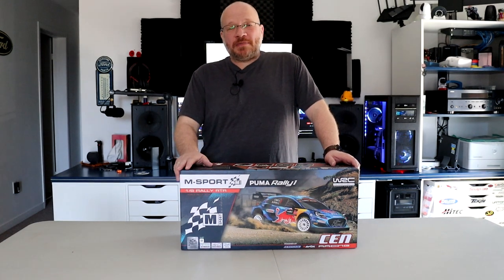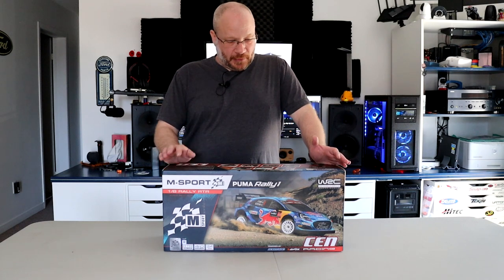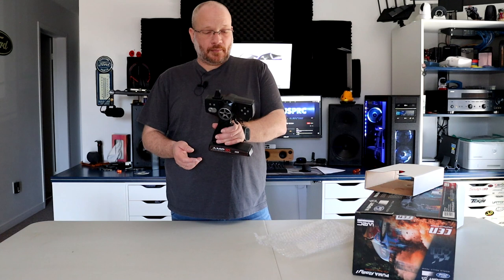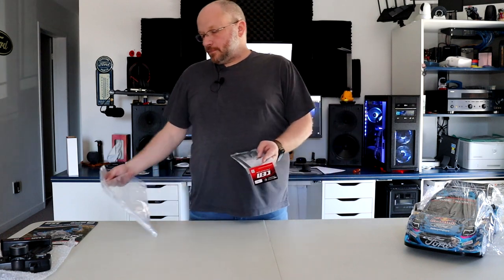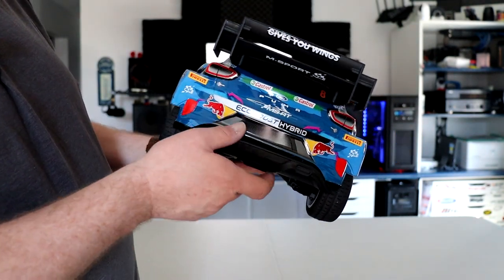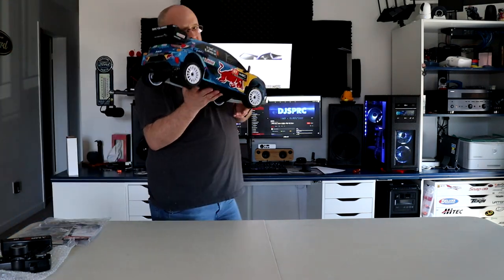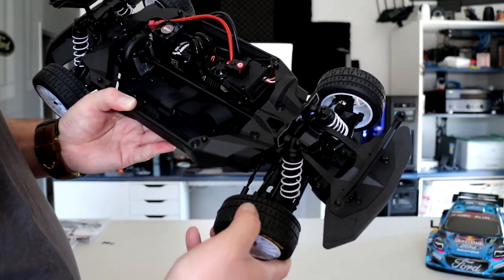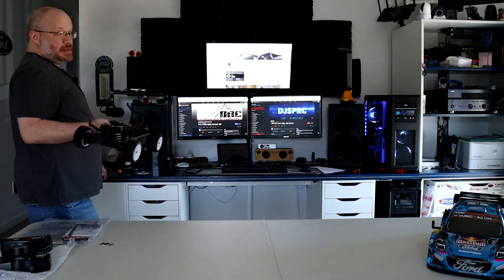CEN Puma Rally Ford